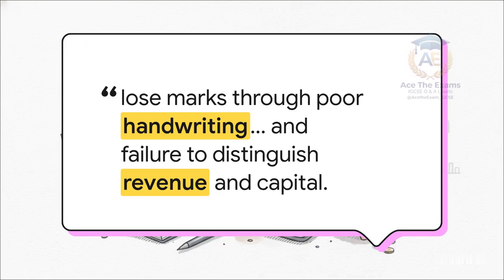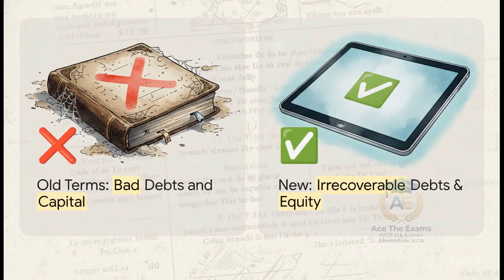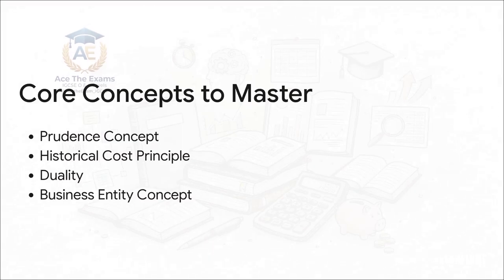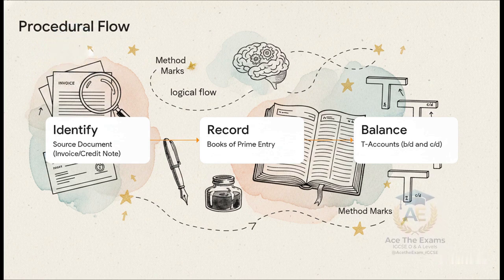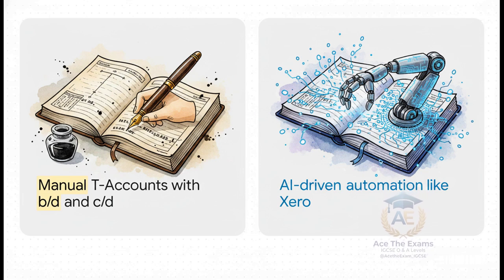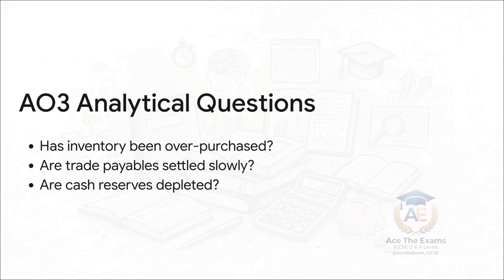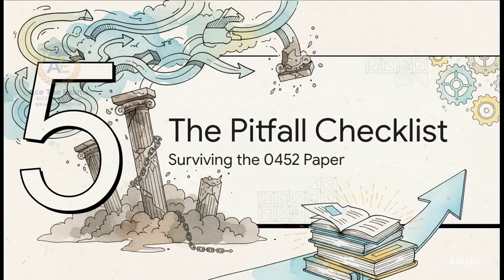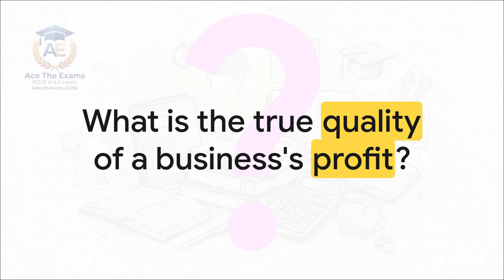Partnership Capital and Current Accounts – IGCSE Accounting 0452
Partnership Capital and Current Accounts – IGCSE Accounting 0452 – IGCSE Accounting (0452)

📍 Course: IGCSE Accounting
🌍 Country: England
🎓 Level: IGCSE